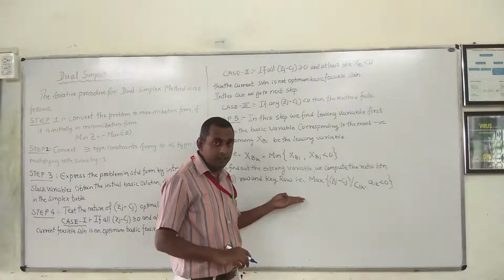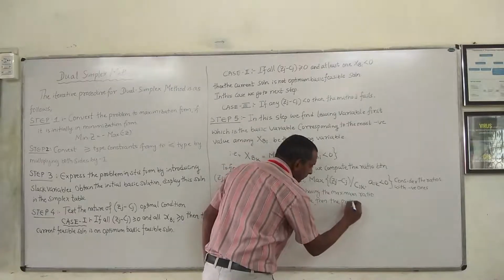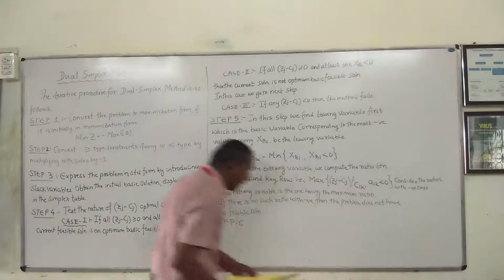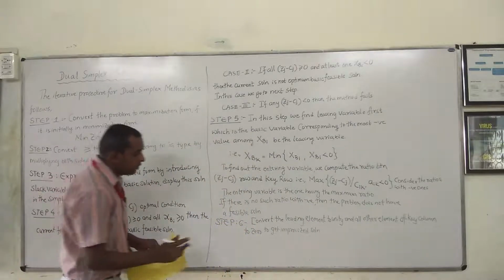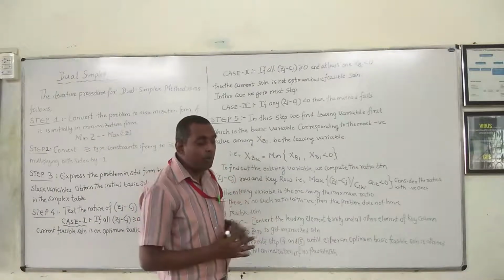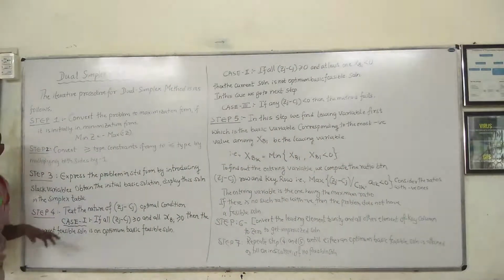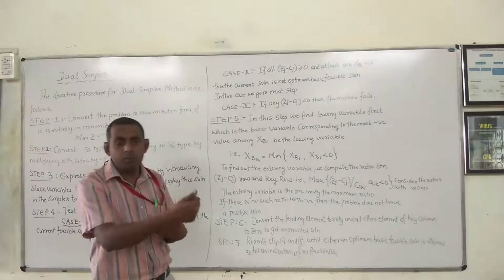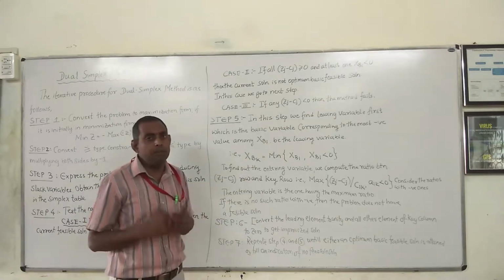OR DUAL SIMPLEX ALGORITHM PART 3